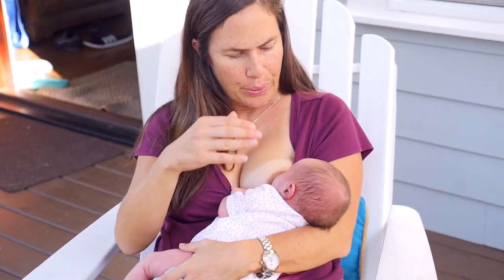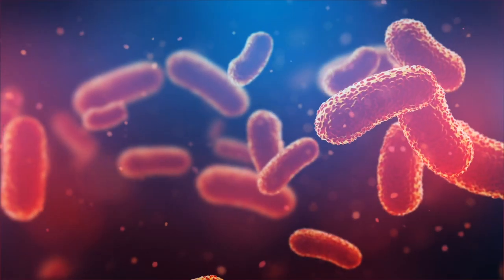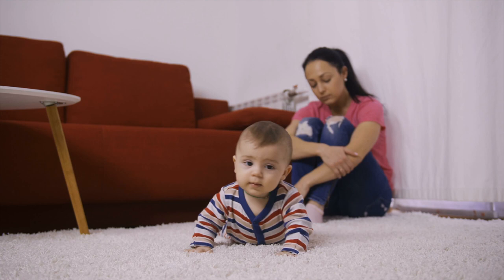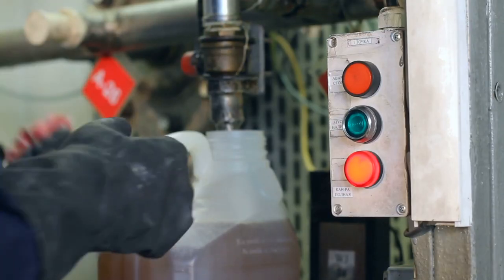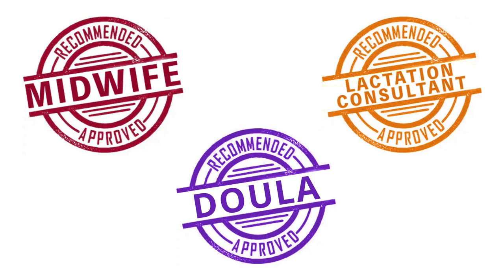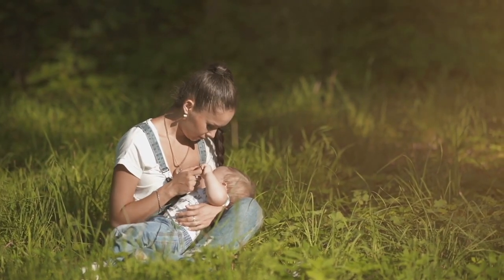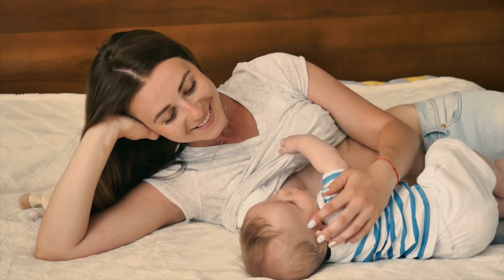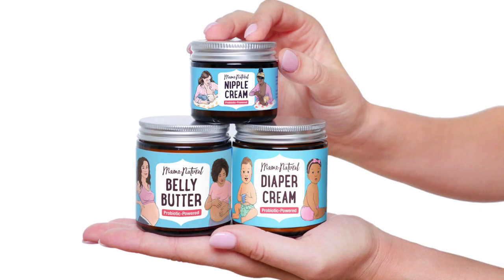Introducing: Mama Natural Nipple Cream! 🤱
Mama Natural Nipple Cream -

Mama Natural Diaper Cream -

Mama Natural Belly Butter -

After three days of cluster feeding, my nipples were cracked and bleeding.

Every nursing session felt like being sliced with shards of glass.

I tried everything to get relief. I hired a lactation consultant. Got my daughter’s lip tie fixed. I tried salves, creams, lanolin, supplements… but nothing worked.

Nursing was becoming unbearable due to the pain. I felt devastated because I wanted my daughter to get all the amazing benefits of breastfeeding. And I knew that special bonding experience from breastfeeding couldn’t be replaced.

Desperate for a solution, I poured through the medical research. I discovered that our skin has its own microbiome. And when that microbiome gets disrupted, our skin’s natural defenses collapse and pain and irritation set in.

I realized that all the other creams and lotions hadn’t worked because they didn’t fix the root cause: my skin’s microbiome!

Armed with this knowledge, I crafted a DIY nipple cream and added probiotics. I applied it to my nipples after every nursing session and…

The results were magical! In just days my blistered, red, chapped skin was like new again. And, most importantly, NO MORE PAIN. I felt the weight of the world lift off my shoulders. Finally I could nurture my baby and enjoy that special bonding time again.

Today, after years of careful research and development, I’m honored to bring you the world’s first nipple cream powered by probiotics.

Mama Natural Nipple Cream is a probiotic-powered blend of pure organic oils and butters – shown in studies to restore the skin microbiome, improve moisture, and protect against future flare ups.

If you want more comfortable nursing sessions, or you just want to keep skin issues at bay - then this nipple cream is for you.

It will help:

 • Soothe hardworking nipples on contact - giving you fast relief when you need it the most.
 • Restore damaged nursing skin back to comfort
 • And reduce the risk of future skin flare ups

Now – it wouldn’t be a Mama Natural product if it didn’t meet the highest purity standards.

That’s why it’s made right here in the USA with 100% organic oils and butters - so you don’t have to wash it off before breastfeeding.

 • It’s recommended by breastfeeding professionals.
 • Contains absolutely NO Lanolin, Petroleum, Parabens, Fragrances or Dyes.
 • And it’s safe for Mom & Baby - so you can use it before and after nursing sessions.

But we didn’t stop there! This formula is Midwife, Doula and Lactation Consultant approved!

Simply apply this nipple cream after each nursing session. And as you do, you’ll start to notice three things…

First – the soothing blend of calendula oil starts to alleviate dry, cracked, and irritated skin.

Second – the olive oil, beeswax, and shea nut butter help increase the elasticity of your skin and reduce dryness.

And Third – the probiotics help balance the skin’s microbiome, restoring your skin at the root level.

This nipple cream is truly the first of its kind, and now YOU can enjoy the power of probiotics for yourself.

Just click a link above to get started.

I can’t wait to hear about your amazing results with our Probiotic-Powered Nipple Cream.

From one mama to another, I wish you easy-breezy nursing sessions today, tomorrow, and beyond.